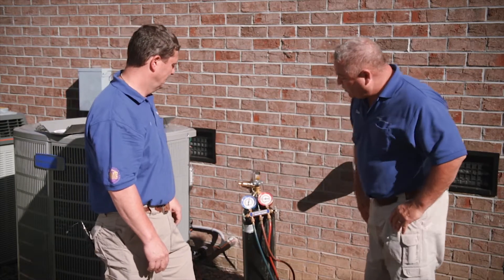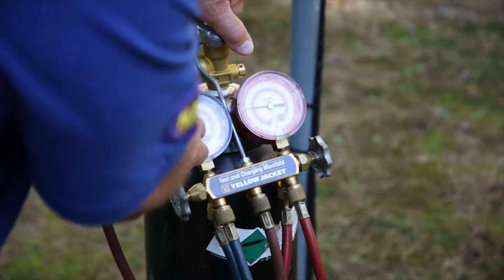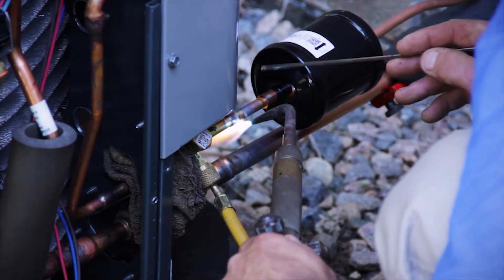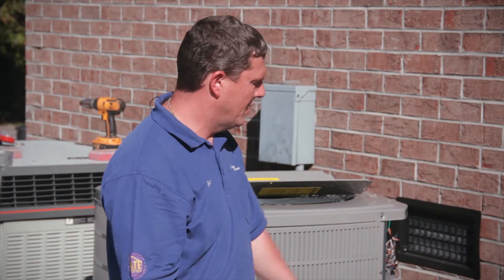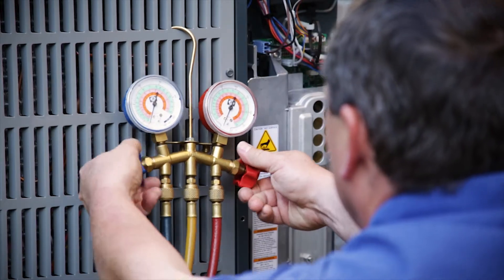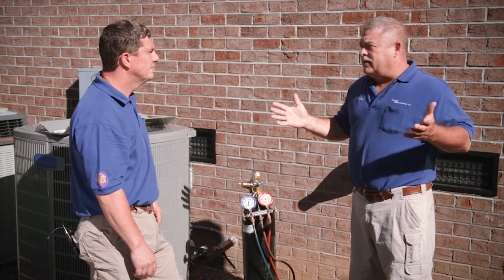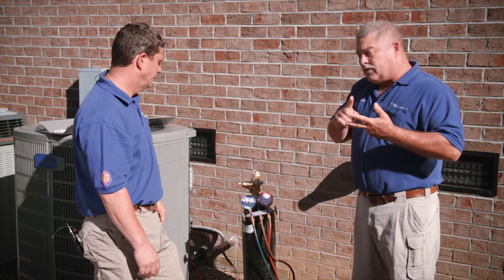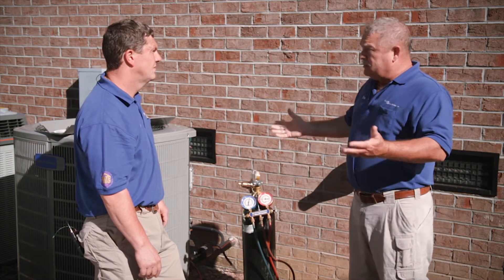Why You Must Use Nitrogen! - HVAC Replacement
Dean Casey and George Hopkins from Casey Services Heating and Air take you through the final and critical steps of ensuring a newly installed HVAC unit is set up correctly and leak-free. This video focuses on the meticulous process of testing for leaks in HVAC systems, an essential phase to guarantee the longevity and efficiency of the unit.

As they wrap up the installation, George explains the procedure of pressurizing the Freon lines with nitrogen to test the integrity of the soldered joints. They pressurize the system to 200 pounds per square inch and monitor it to ensure that it maintains this pressure over a couple of hours. This step is crucial because it confirms there are no leaks at the joints, which could lead to refrigerant loss and decreased system efficiency.

Beyond checking for leaks, George discusses how the use of nitrogen also helps to absorb any residual moisture that might have entered the system during installation. Moisture in the system can create acids when mixed with refrigerant, leading to significant damage over time. Therefore, ensuring the lines are dry before the final steps of the installation is another critical safeguard against future problems.

Dean and George stress the importance of these procedures not only for the functionality of the system but also for environmental safety. They reassure that nitrogen, being inert and non-flammable, does not harm the ozone layer or pose any risk to the environment.

The video concludes with Dean emphasizing the triple benefits of this thorough testing: confirming the soldered joints are leak-free, ensuring the system is free from moisture, and ultimately verifying that the HVAC system is charged correctly. This rigorous approach guarantees that the new unit is reliable, efficient, and ready to operate at optimal levels.

Stay updated with more HVAC tips by following us on Facebook

0:00 Intro
0:16 How to check for leaks?
1:02 How we check our work
1:25 Outro